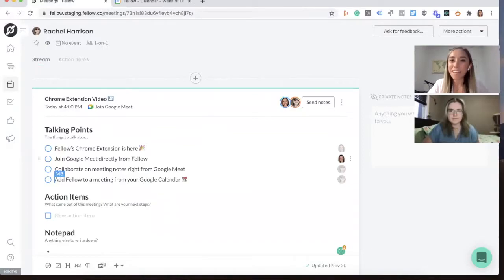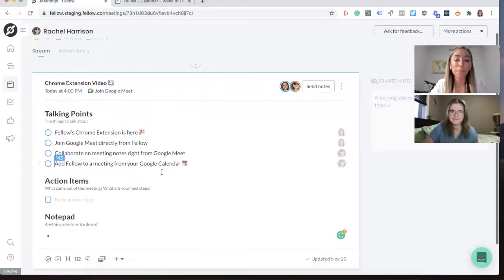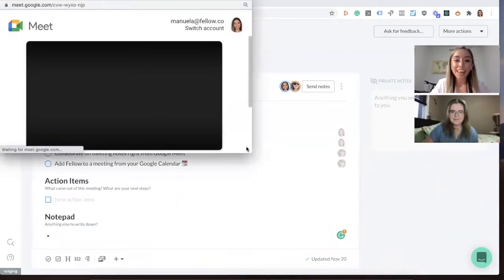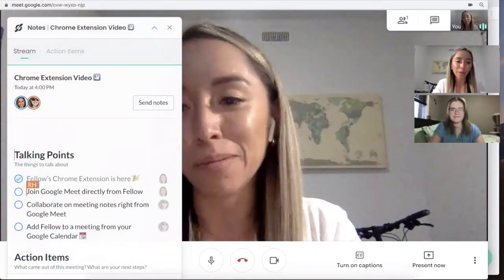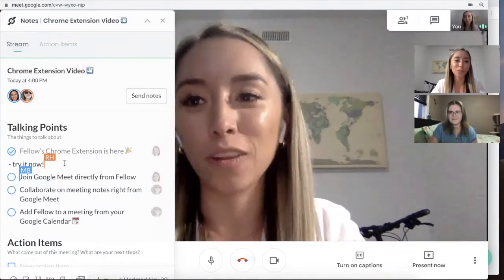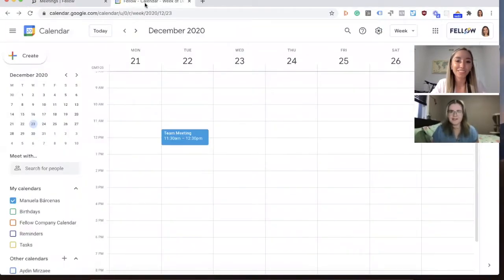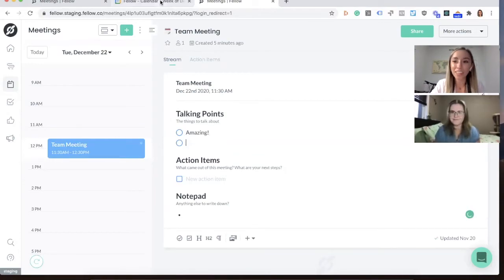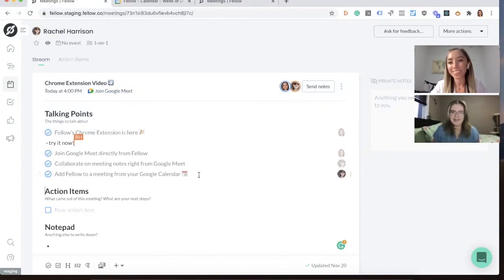Your Meeting Notes in Google Meet + Google Calendar | Fellow Browser Extensions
Bring Fellow into Google Meet and Google Calendar 🙌

With a rise in remote work, video-based meetings are now the norm. Fellow’s Google Chrome extension brings your meeting notes into Google Meet so that you don’t have to juggle multiple browser tabs.

Fellow’s Google Chrome extension adds an intuitive overlay to your Google Meet meetings that allows you to collaborate and record meeting notes and action items in real-time. It also adds a button to Google Calendar events, so you can quickly find your notes.